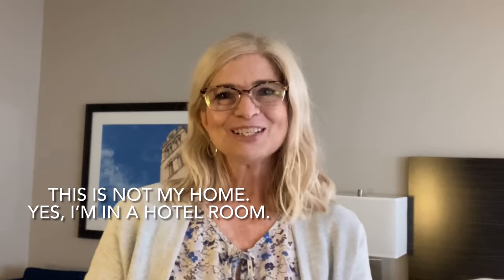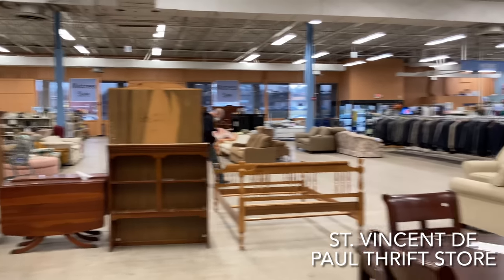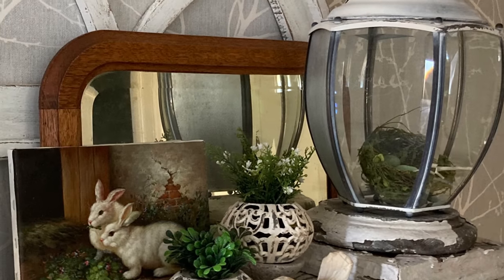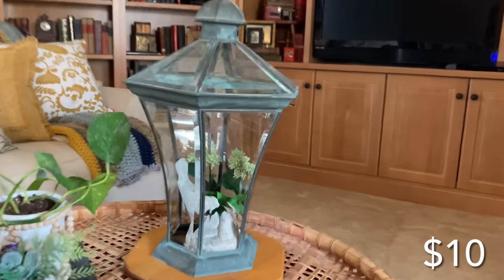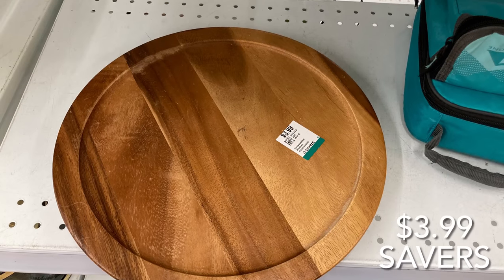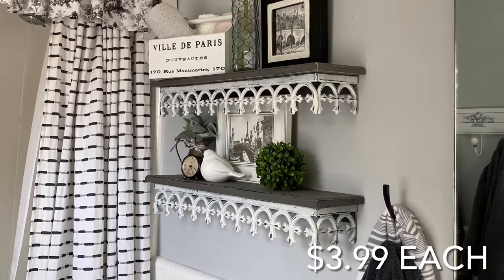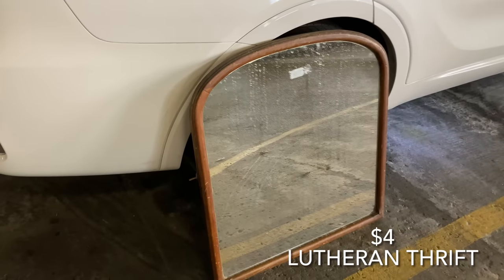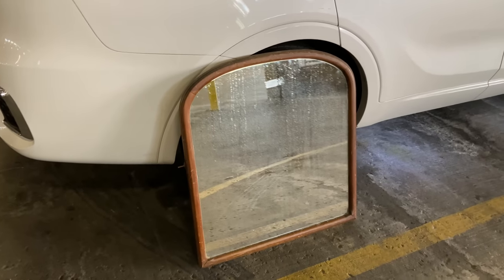Thrifting for Home Decor-Top Ten Items You Should Buy at Thrift Stores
In this video, I take you along as I shop at four different types of thrift stores. I show you the the top ten home decor items you should be thrifting. I also share pictures of my home showing my all-time best thrift store purchases. Finally, I share my thrift haul from this shopping trip and tell you how I will likely upcycle these purchases.  I hope you find it helpful and entertaining!